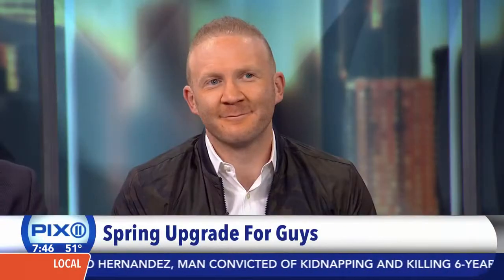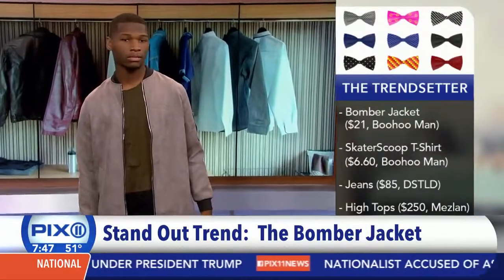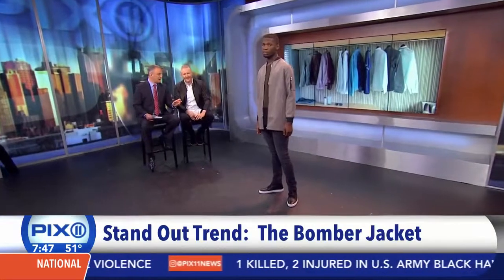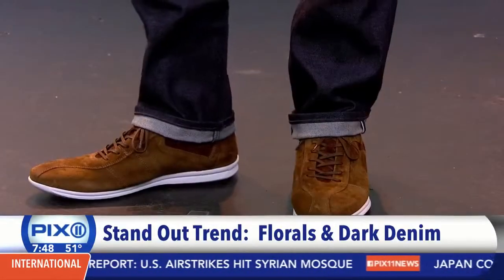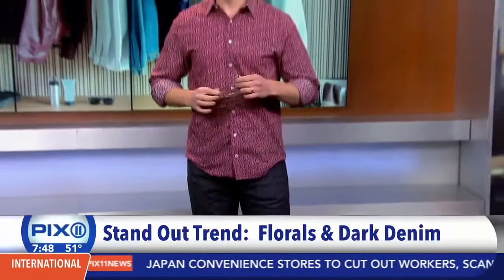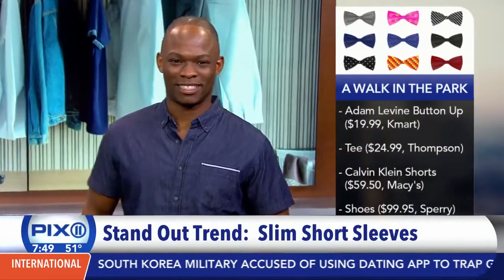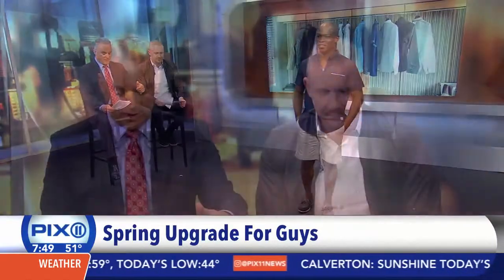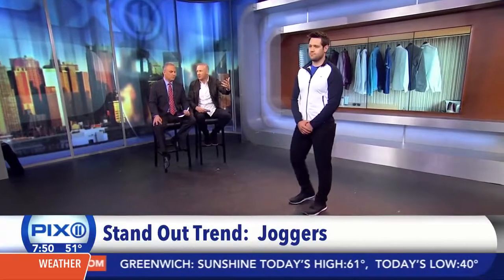Men's Spring Style on PIX11 New York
Entertainment & Lifestyle Expert Josh McBride chats Men's Spring Style on New Yorks, PIX11